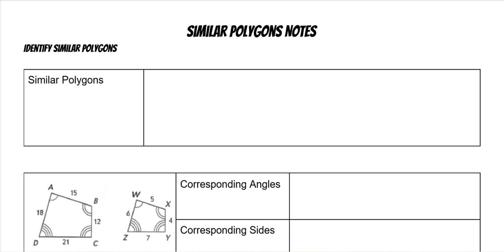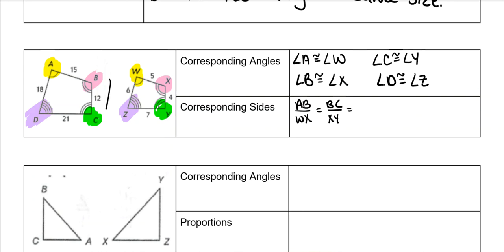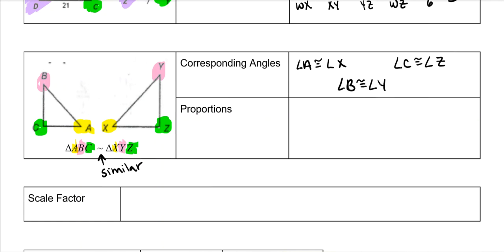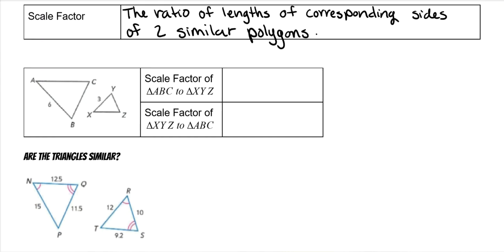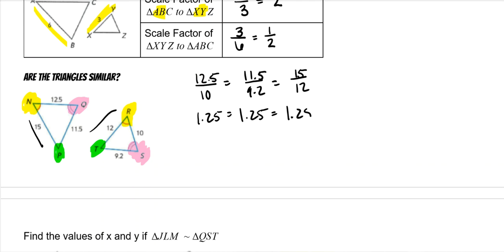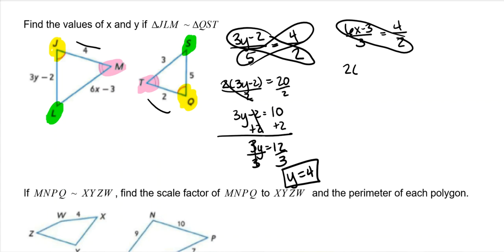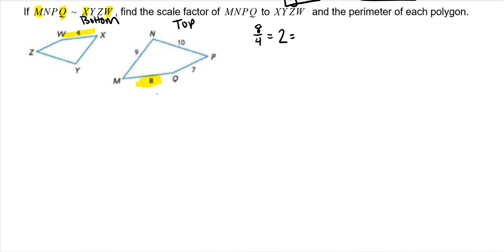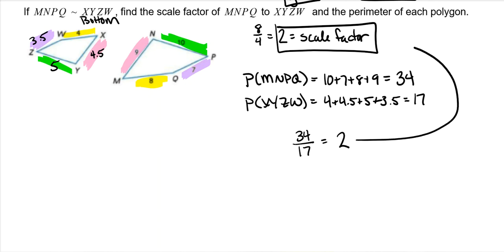ADV Similar Triangles - Similar Polygons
This video covers similar polygons and how to solve problems involving similar polygons.